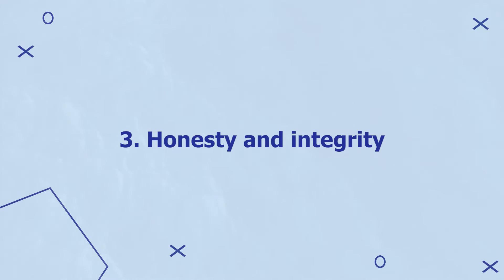Ethical Considerations in Research (with examples)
This video explores the ethical considerations to keep in mind while conducting research.

Chapters
0:00 Intro
0:13 Informed consent
1:26 Voluntary Participation
2:00 Honesty and Integrity
2:23 Objectivity
2:59 Confidentiality
3:19 Openness
3:38 Respect for Intellectual Property
4:10 Protecting Human Subjects
4:33 Autro